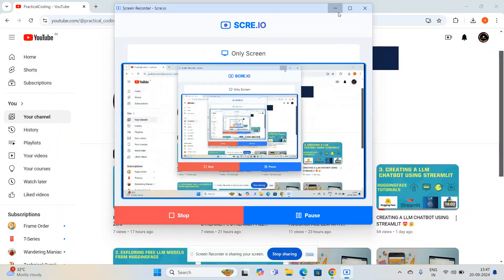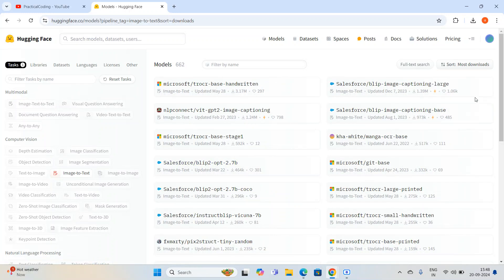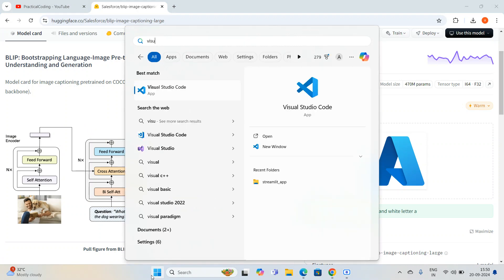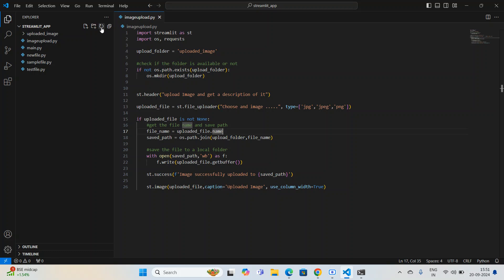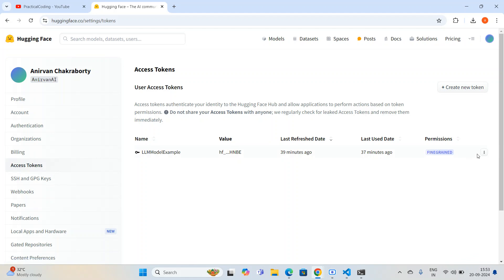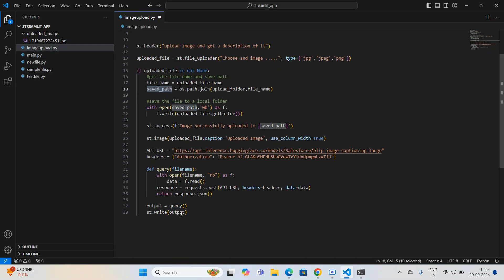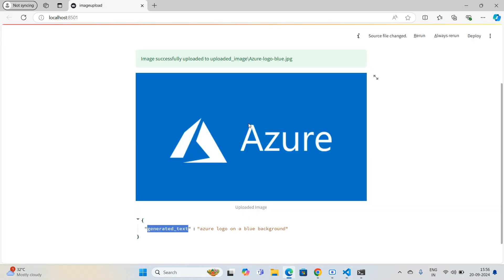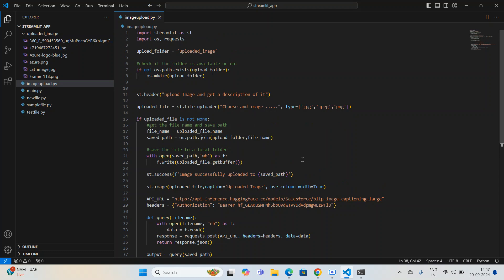6. IMAGE TO TEXT USING PYTHON || HUGGINGFACE DESCRIBE IMAGE MODEL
Description:

Learn how to transform images into descriptive text using Python and the powerful Hugging Face Transformers library. In this tutorial, we'll explore the "describe image" task and build a model capable of generating accurate and informative captions for your images.

Key points covered in this video:

Understanding the task: Explore the challenges and applications of image-to-text generation.
Introducing Hugging Face Transformers: Discover the benefits of using this library for natural language processing tasks.
Data preparation: Learn how to prepare and preprocess image-text datasets.
Model selection: Choose a suitable pre-trained model from the Hugging Face model hub.
Fine-tuning: Adapt the pre-trained model to your specific image-to-text task.
Evaluation: Assess your model's performance using metrics like BLEU and CIDEr.
Real-world examples: See how image-to-text models can be applied to tasks like image captioning, visual question answering, and image search.
Whether you're a beginner or an experienced programmer, this video will provide you with the knowledge and skills to create your own image-to-text models.

Don't miss out on this exciting tutorial!